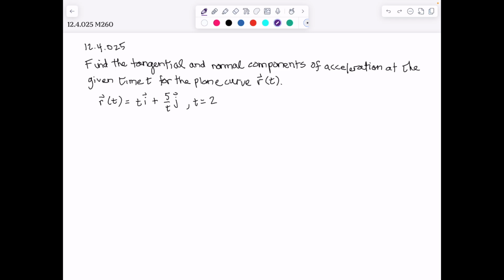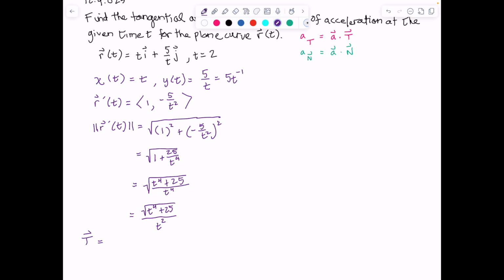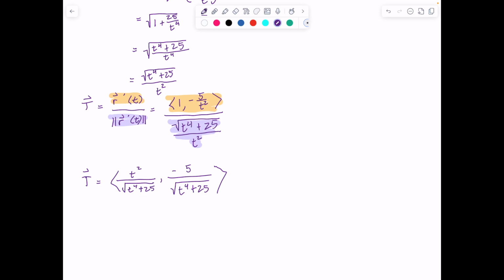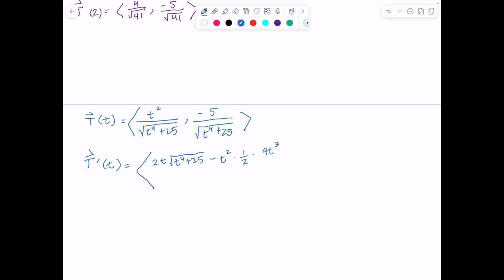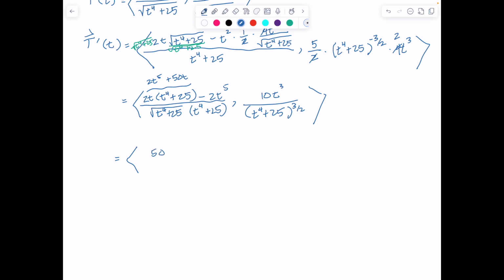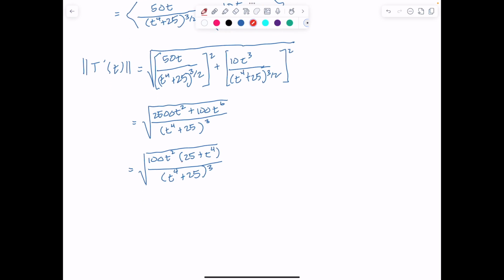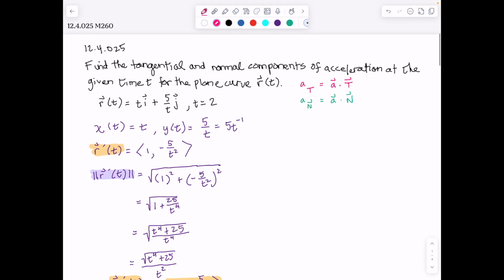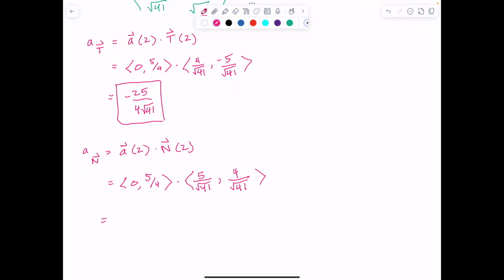Calculus 3 - 12.4.15 question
This clip is at the Calculus and Analytic Geometry III level covers how to find the tangential and normal component of acceleration.